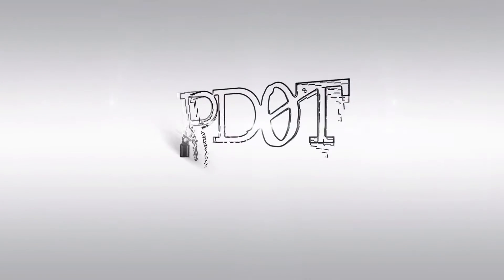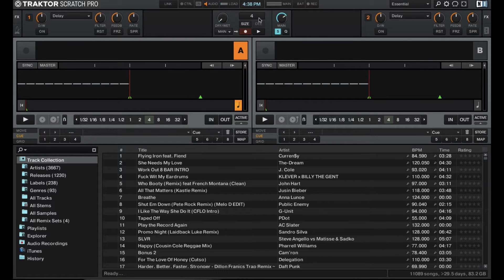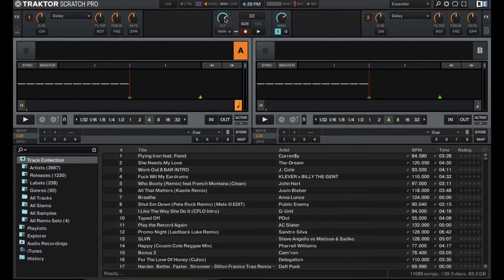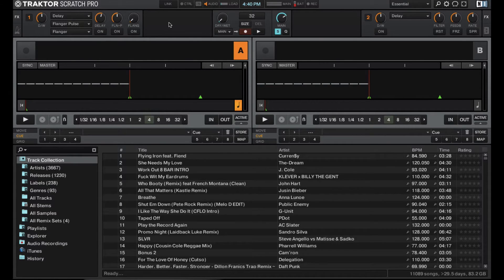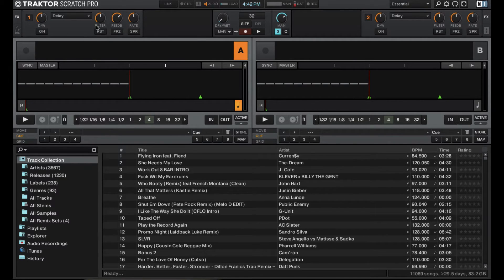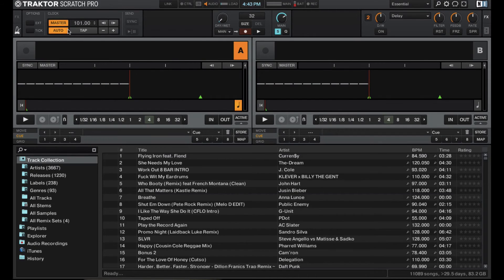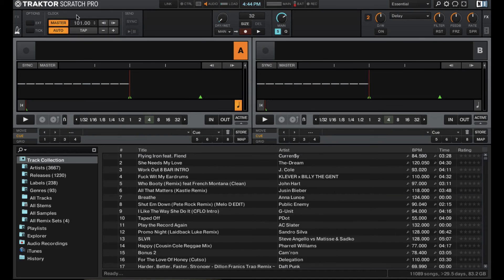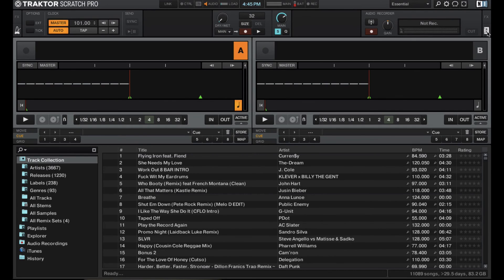Traktor Pro 2 For Beginners - Global Section Overview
The global section in Traktor Pro 2 holds some pretty crucial features including the FXs! But on top of effects, functions like the loop recorder and master clock are located in the global section and shouldn't be overlooked!